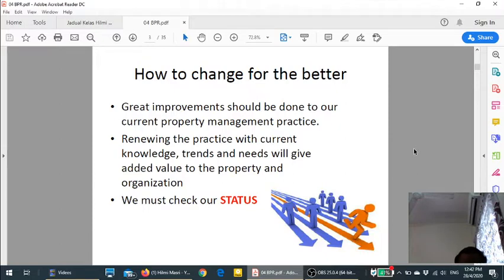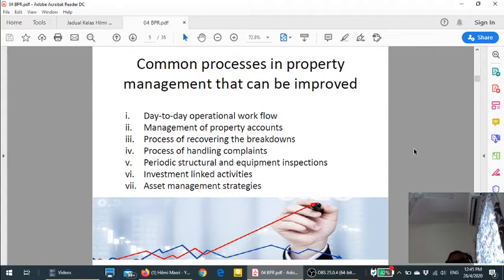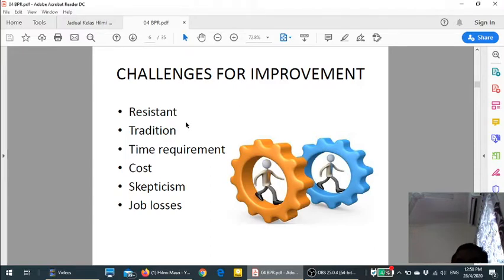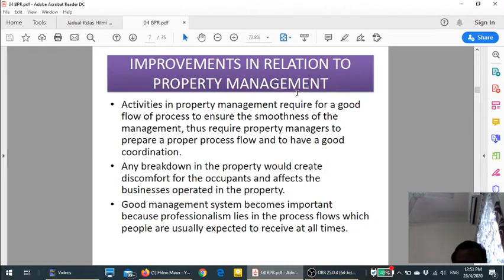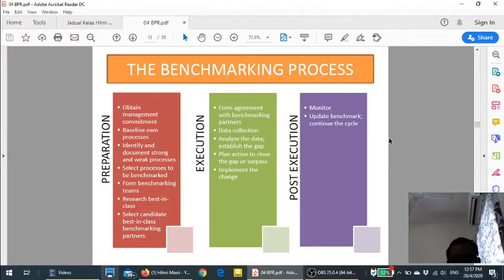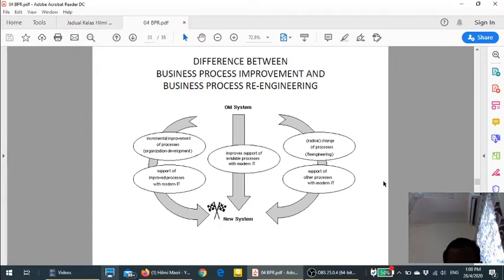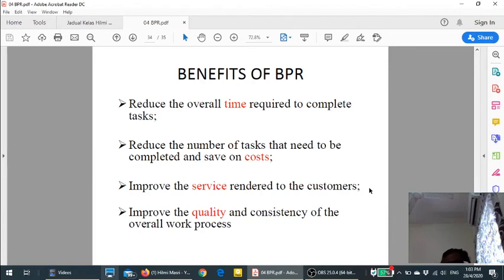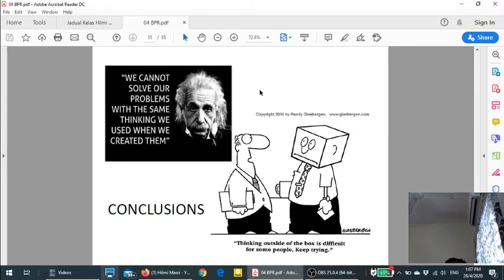Property Management II Business Process Re Engineering